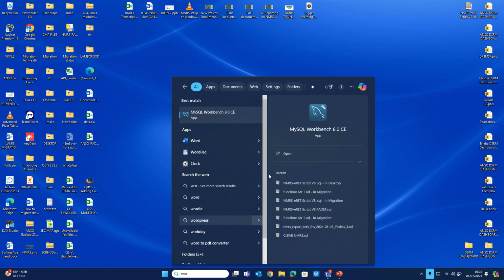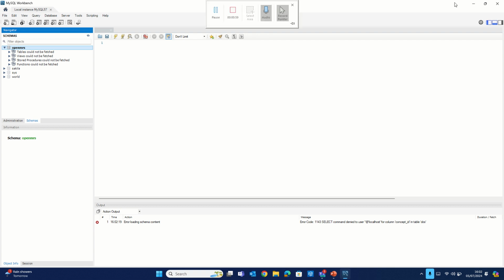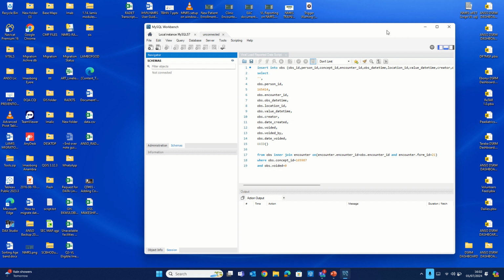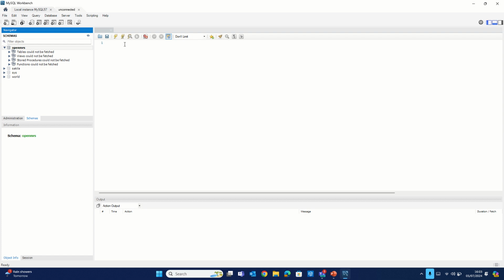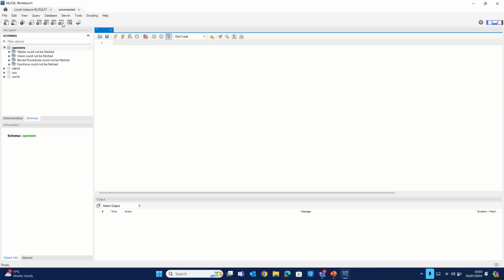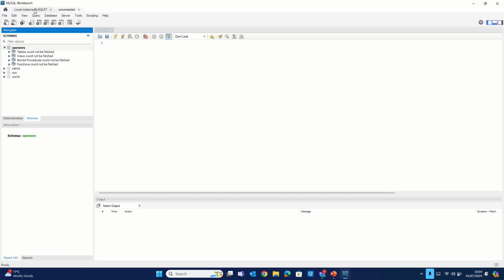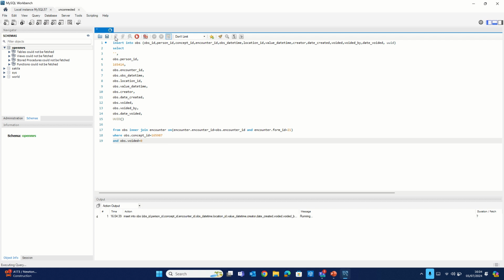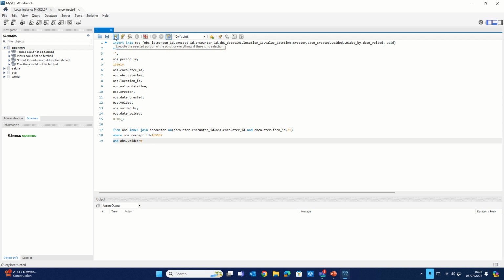Viral Load Reported Date Script